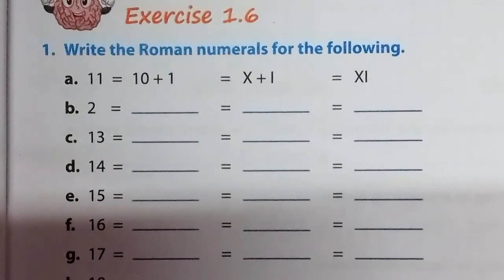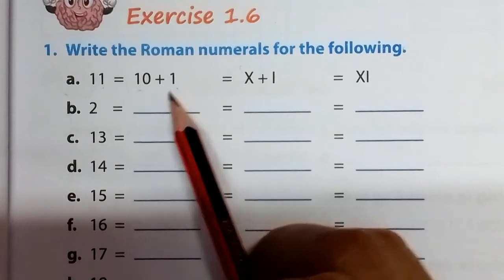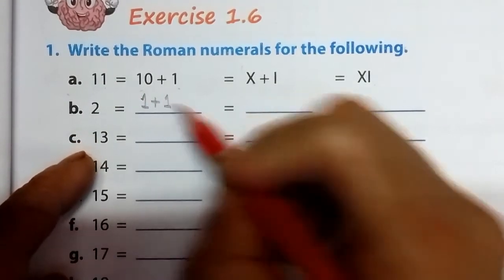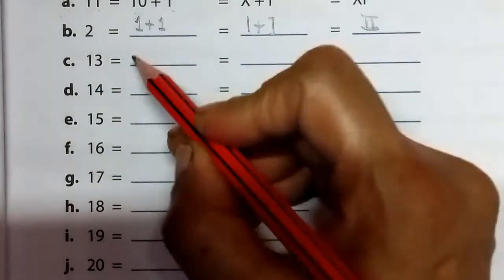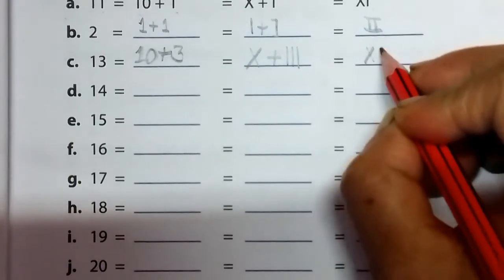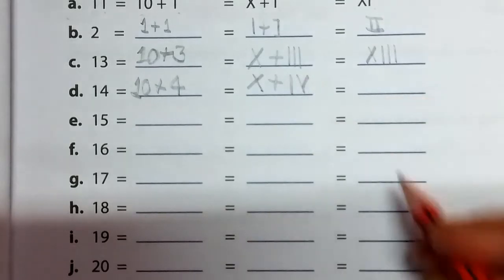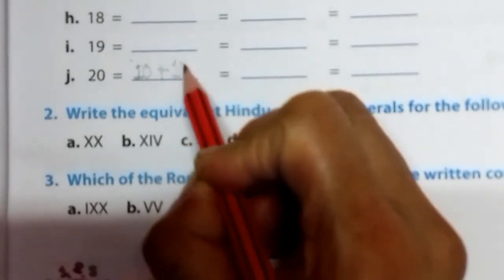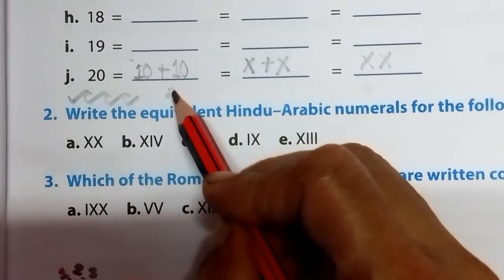Class 4 maths Roman numerals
Write Roman numerals for the given numbers